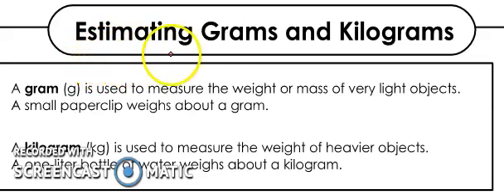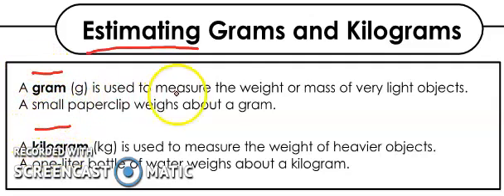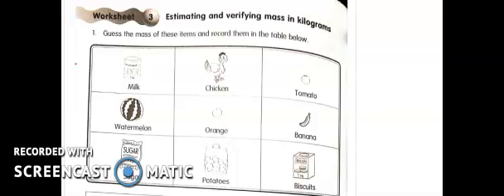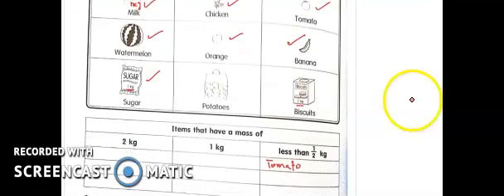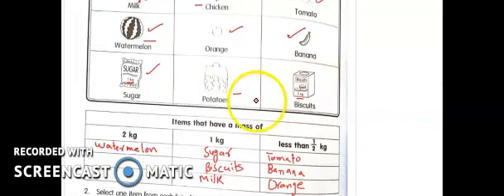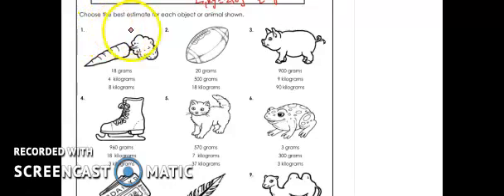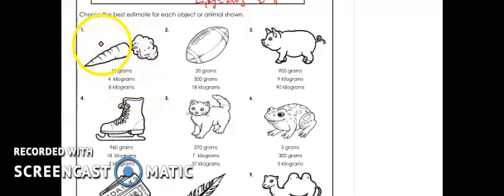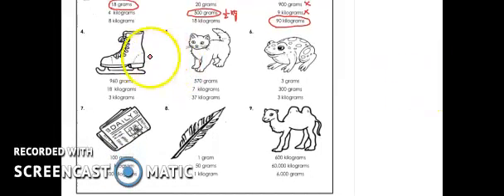Class 2 Mathematics Estimating mass| By suffi ullah